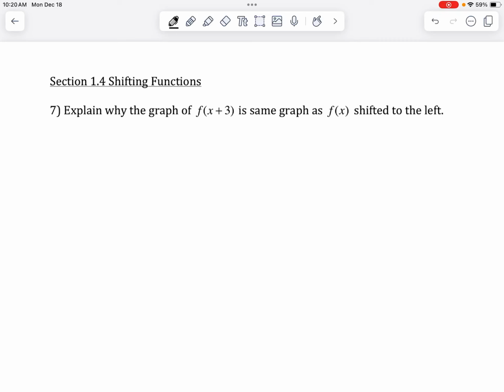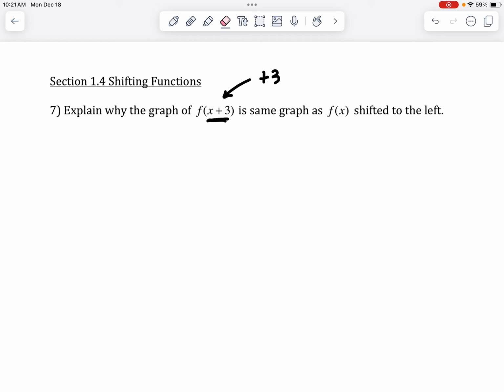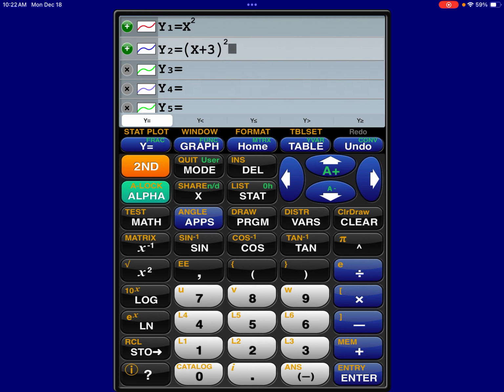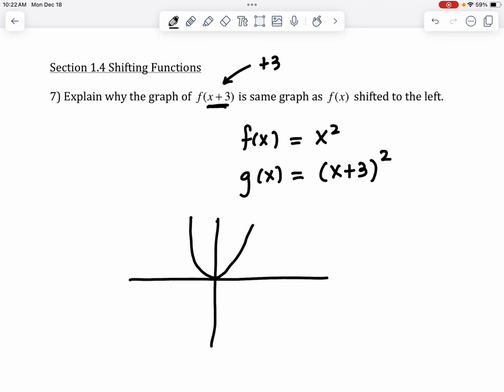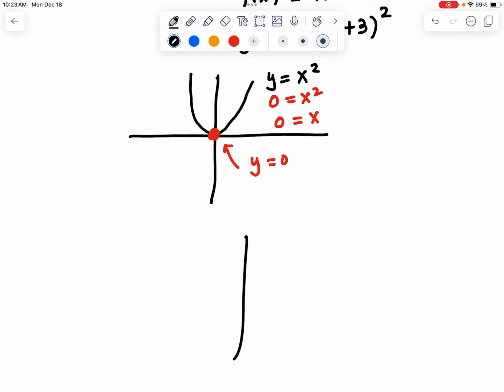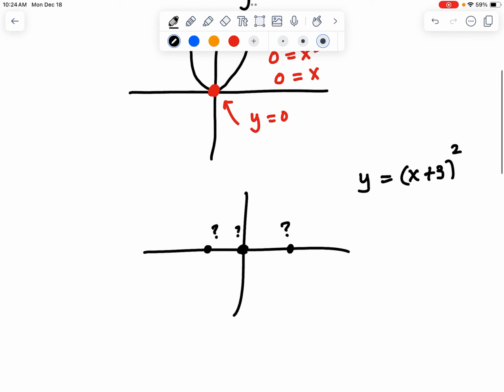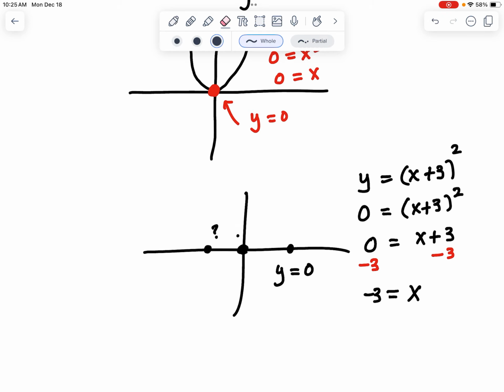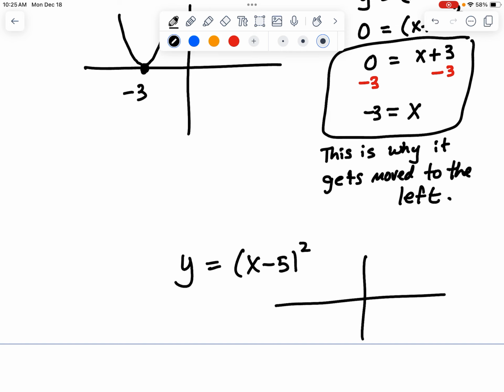Math 25 Podcast 7